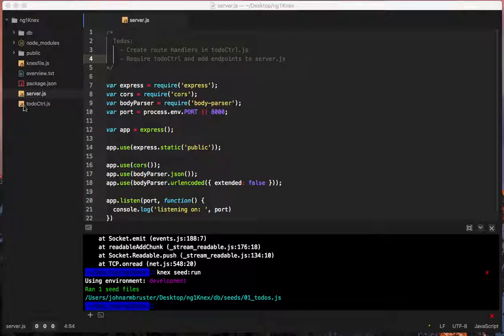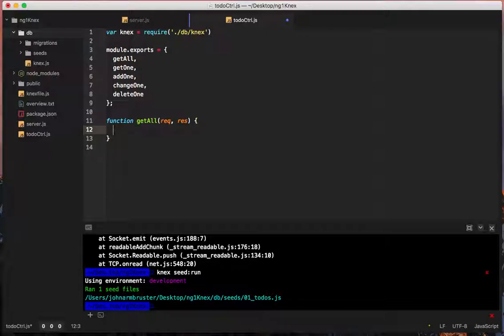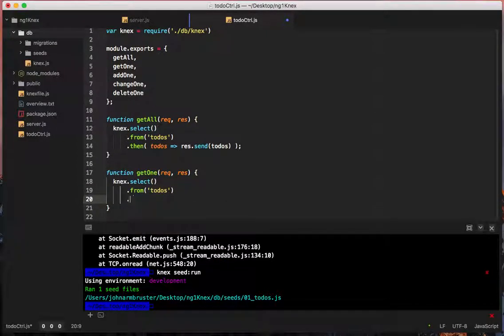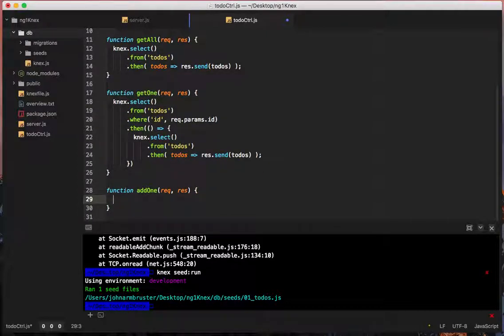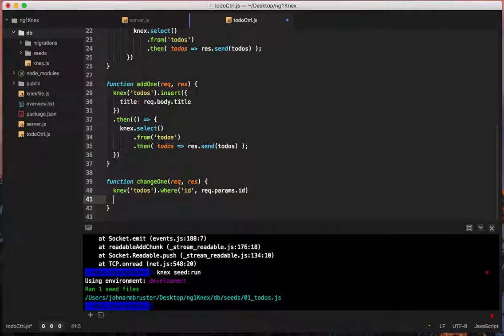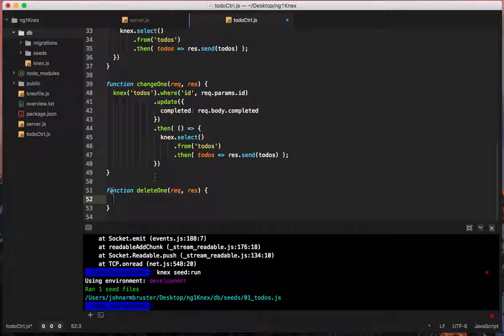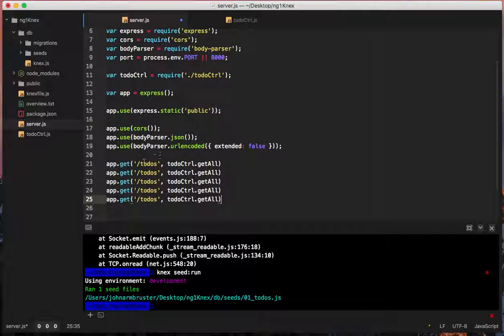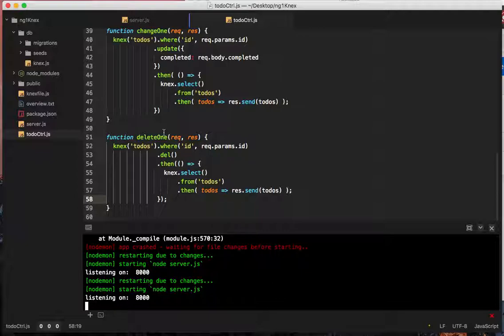AngularJS/Node/Express/Knex -5 - Routes and Retrieving from Database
This time, we're setting up express routes and database retrieval/adding methods for Angular for our full stack todo list project with AngularJS, Node, Express, Knex, and PostgreSQL.